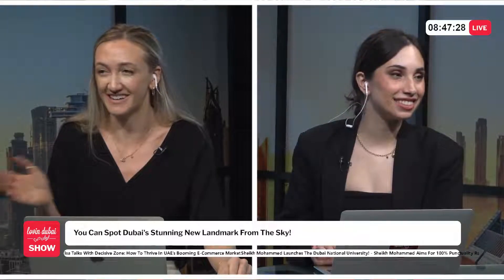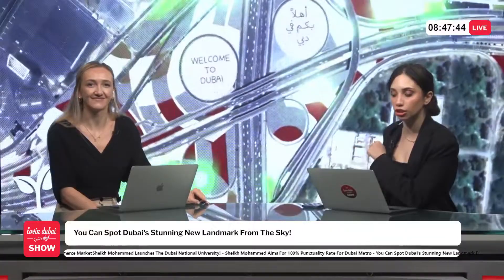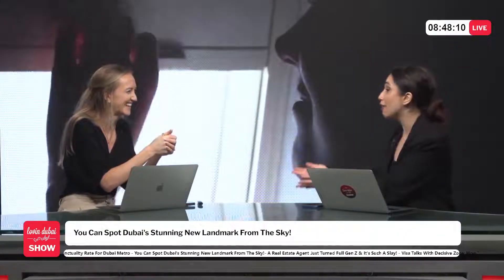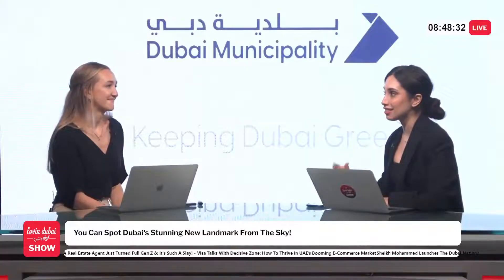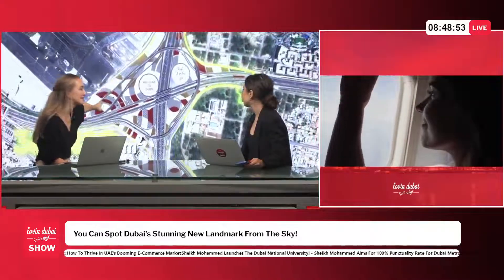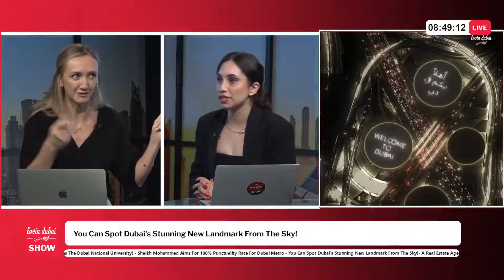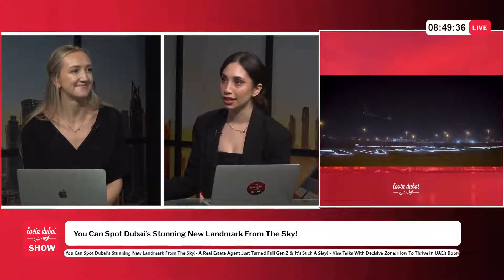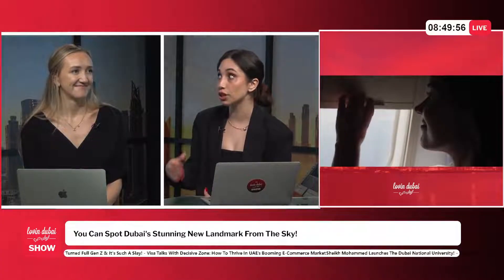Dubai Airport Has A Grand Welcome Planned For You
If you touch down at DXB Airport, you will notice a rather grand addition to your descent. No, it's not a mirage brought on by long-haul flight delirium — Dubai has indeed rolled out a colossal welcome mat visible from the air…

As part of a 26 AED million beautification project, Dubai Municipality has etched a massive "Welcome to Dubai" sign into the landscape at the intersection of Airport Road and Sheikh Mohammed bin Zayed Road. It's a gesture as inspiring as the city itself, visible in both English and Arabic, ensuring no one misses the memo that they've arrived in one of the world's most ambitious cities…